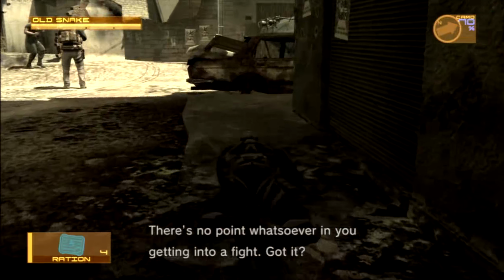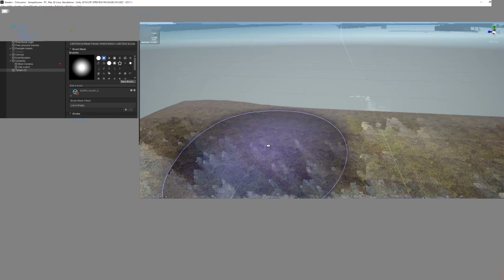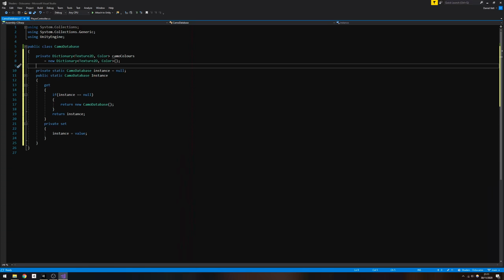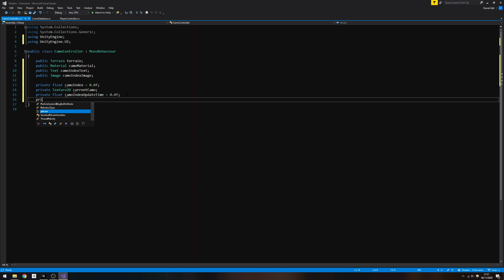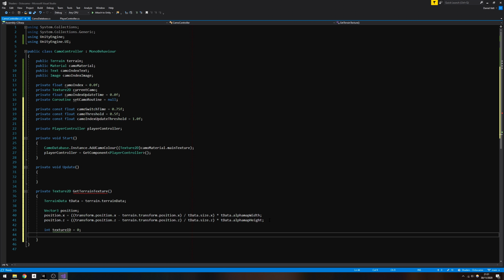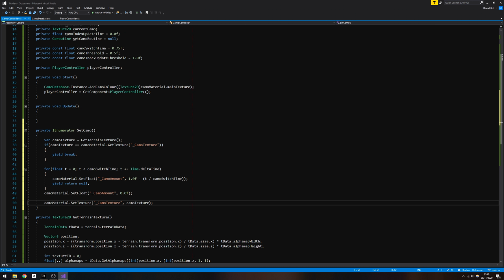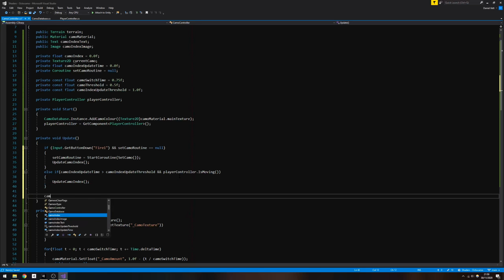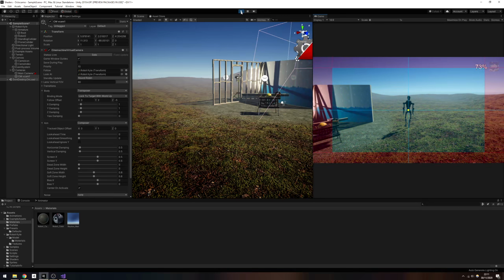MGS4 Octocamo Effect in Unity Shader Graph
Metal Gear Solid 4 features many gameplay systems, one of which is called Octocamo - a camouflage suit that automatically adapts to your surroundings. In this video, learn how to make shaders and scripting work together, and get a quick look at several Unity systems including terrains, animations and Cinemachine!
And, no, I'm not quite sure how this ended up over an hour either. Better subtitles are coming soon!
00:00 Intro
00:50 Setup
03:38 Creating the Terrain
10:35 Intermission
11:06 Animations & Player Controller
13:48 Camo Database Script
24:24 Camo Controller Script
58:10 Octocamo Shader Graph
1:02:59 Cinemachine Follow Camera
1:06:21 Outro